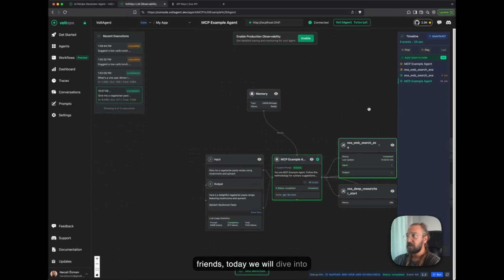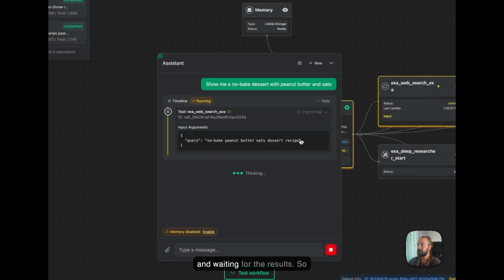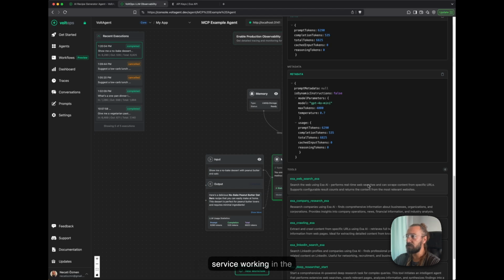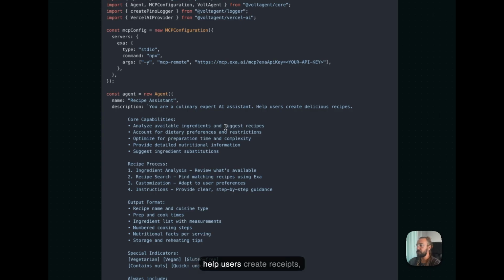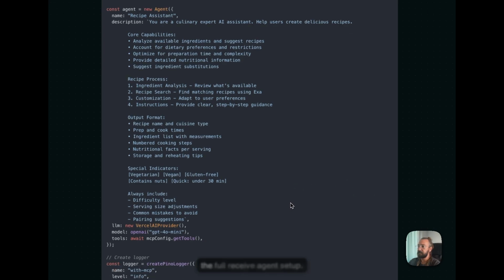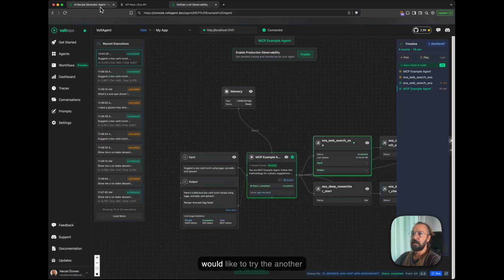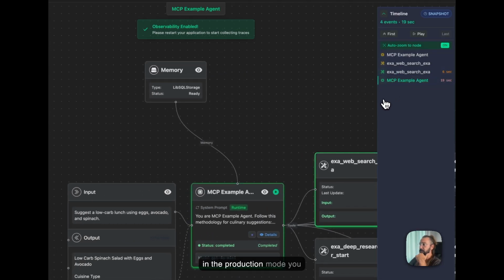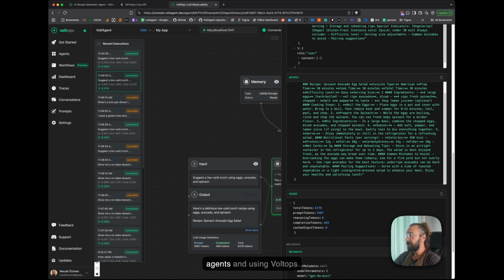How To Create AI Agents From Scratch with JavaScript - AI Recipe Generator Example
AI Recipe Generator Agent Example
Build your own AI-powered recipe generator using VoltAgent. In this example, we’ll connect the agent to Exa’s search API and OpenAI, then walk through how it processes inputs like time limits or dietary needs to create full, ready-to-follow recipes.

👉 VoltAgent is an open-source TypeScript framework for building AI agents, and VoltOps adds production-grade observability so you can debug, monitor, and understand every run in detail.